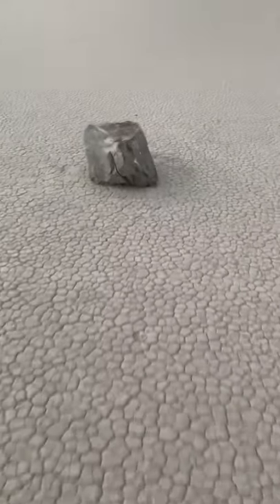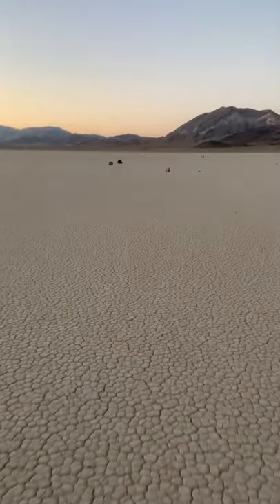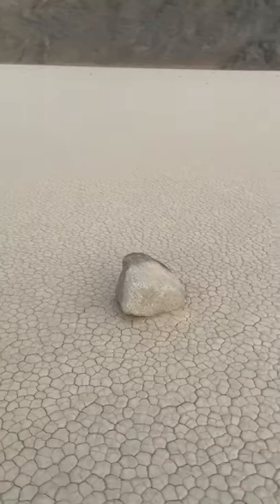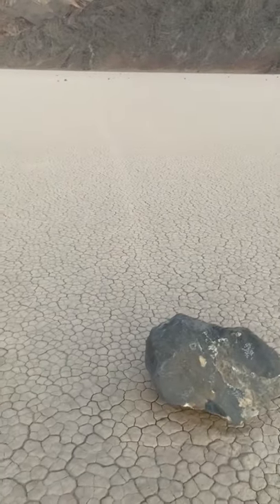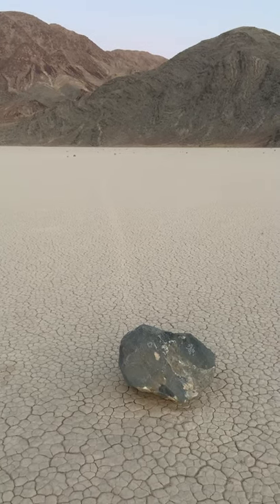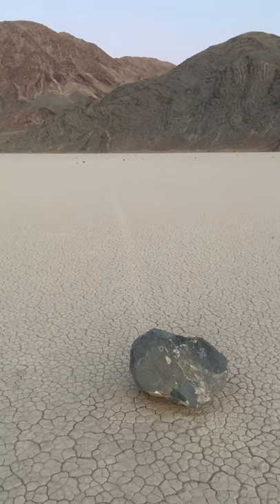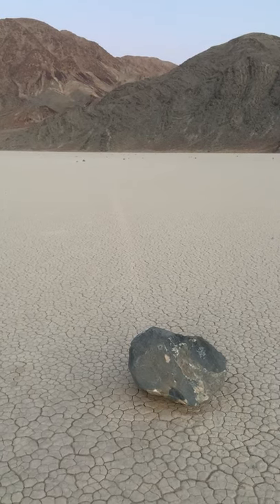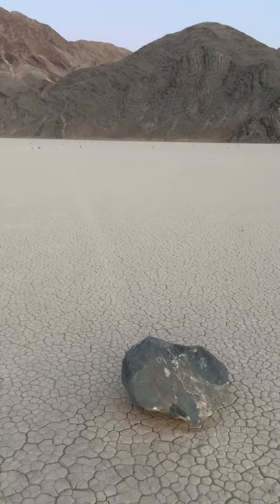Racetrack Playa, Death Valley, 2021-04-18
The Racetrack Playa has rocks that leave mysterious trails in the playa (dry lakebed). This video explains how the trails get formed.